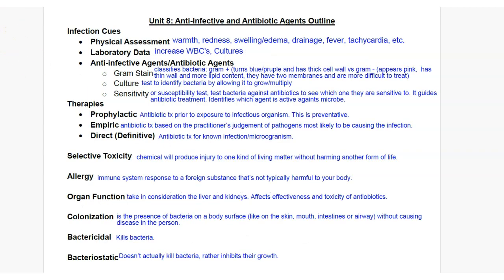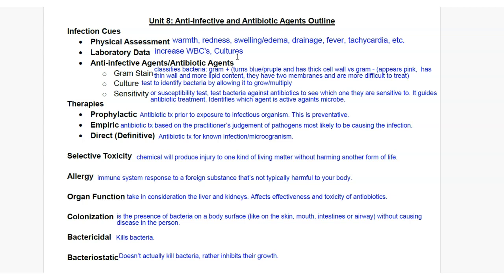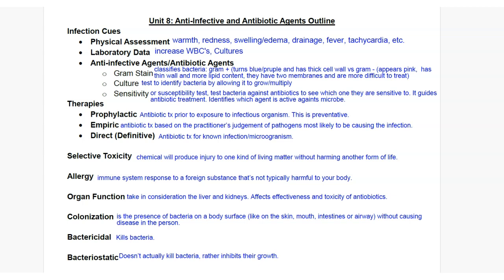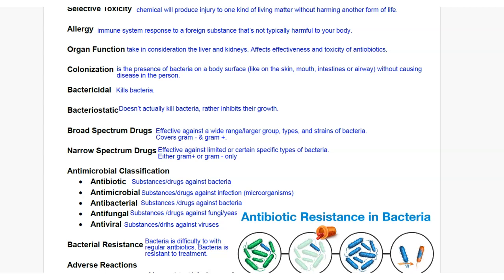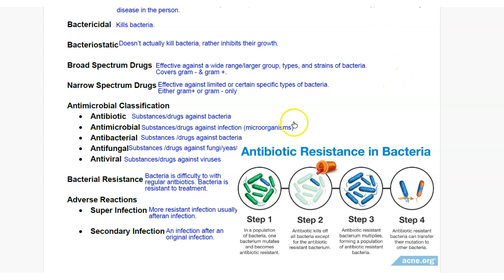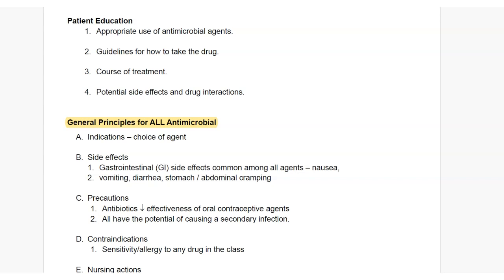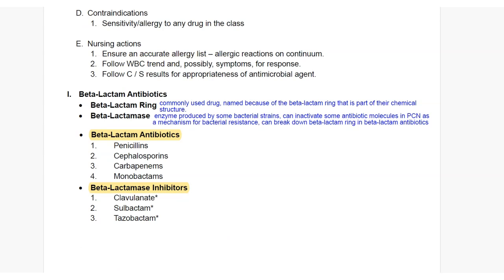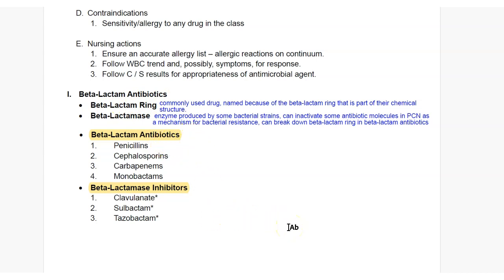Unit 8 Anti-Infective and Antibiotic Agents Pages 1-3